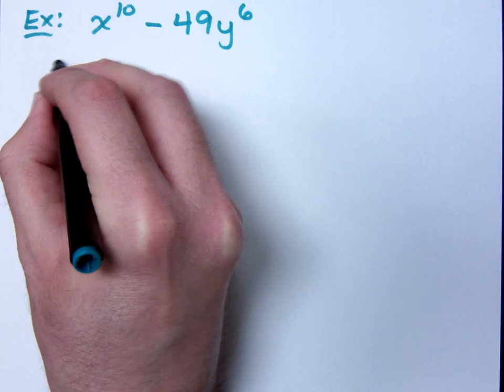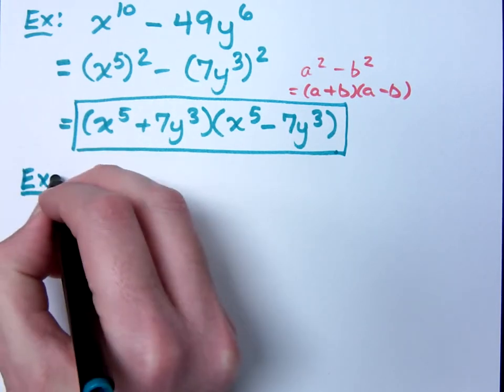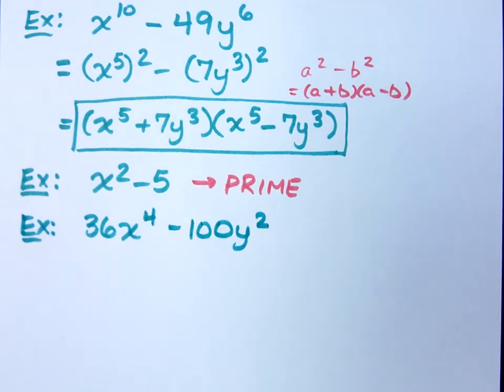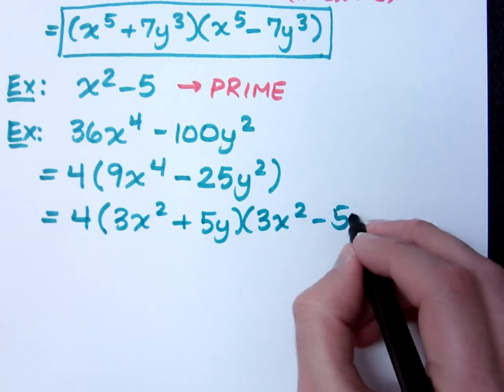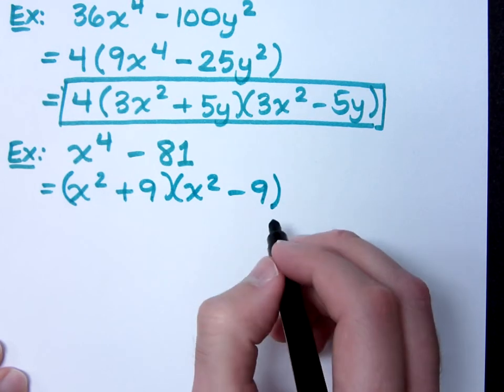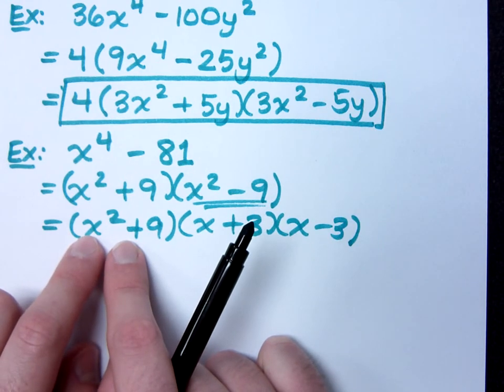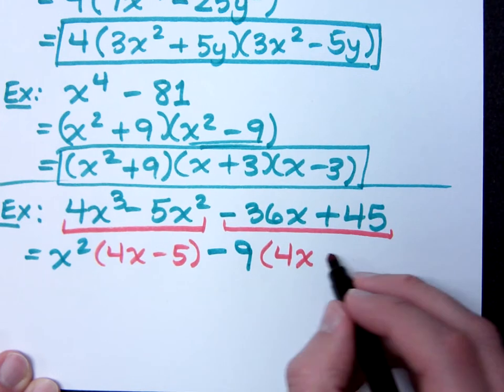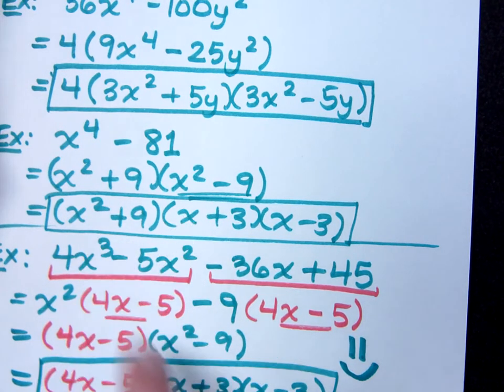beginning algebra 96